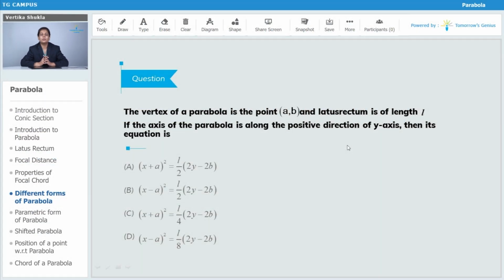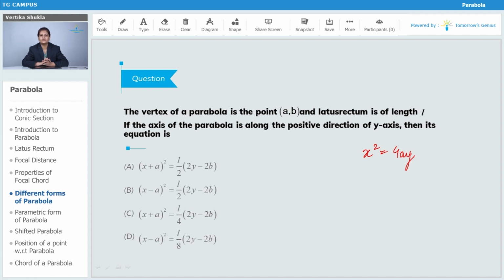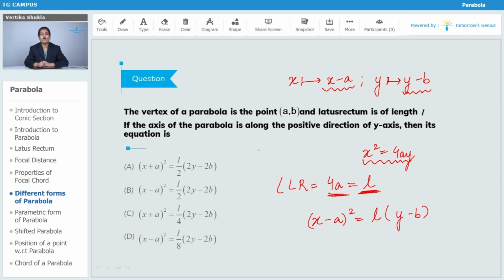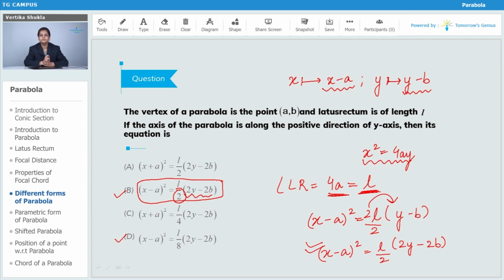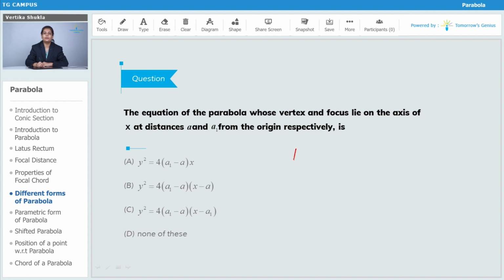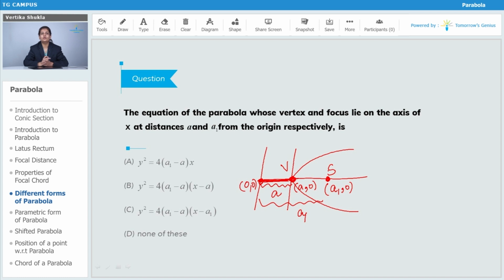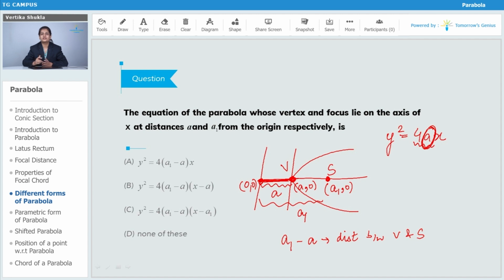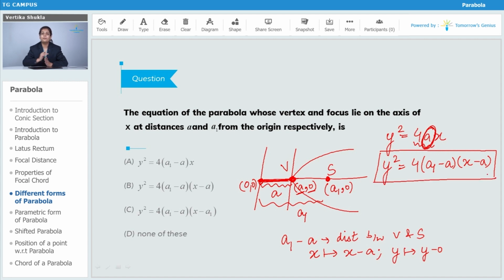Different Forms of Parabola | Part 3 | JEE | Mathematics - TG Campus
In this video clip, you will learn all about all about the different forms of parabola whose vertex is not at origin.